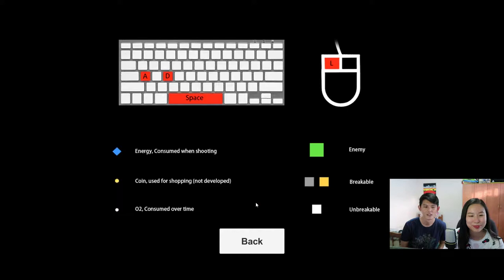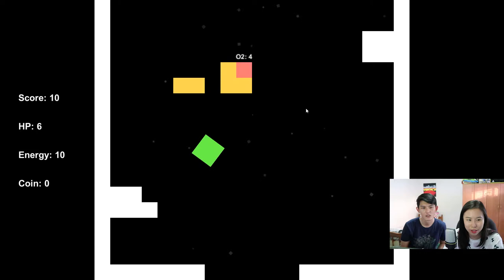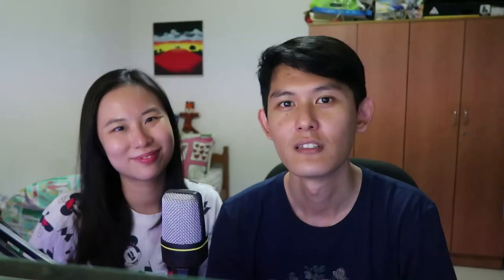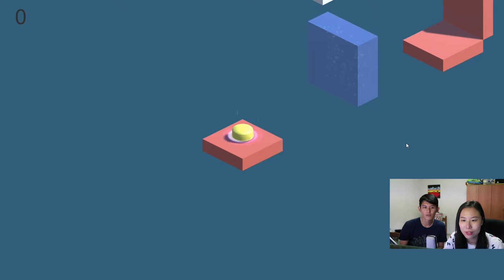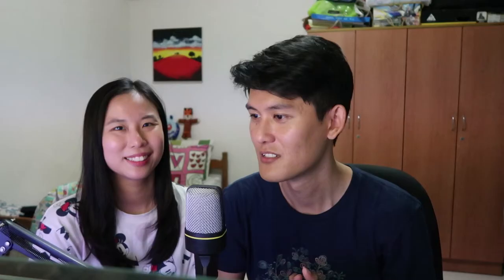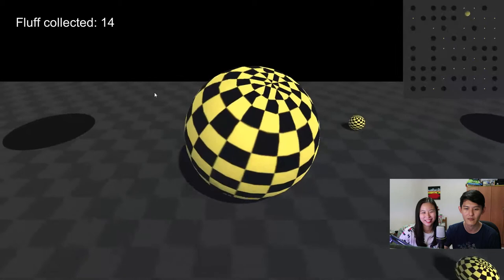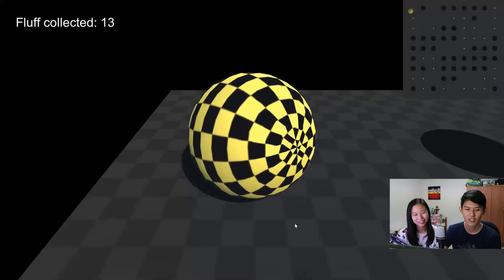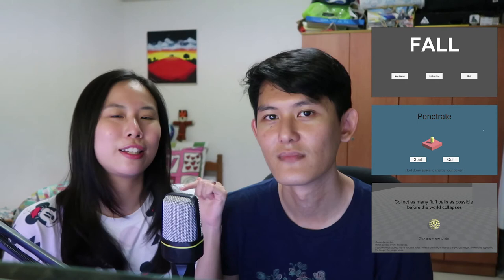One Week Game Jam 2018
3 individuals.
1 week.
1 game each.

It’s Game Jam season at Asylum! Vote for your favorite game in the comments section from now till 25th March. The most popular game will be further developed and release on mobile later this year!

Games:
Fall 0:22
Penetrate 3:05
Fluff 5:29

This time we have Felix join us for this week of jamming. Hope you enjoy watching the game demo as much as we had fun making these games ;)